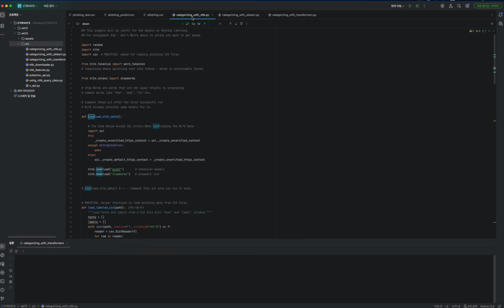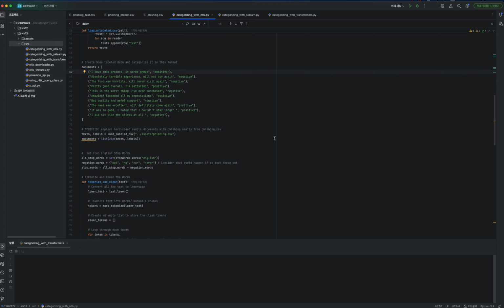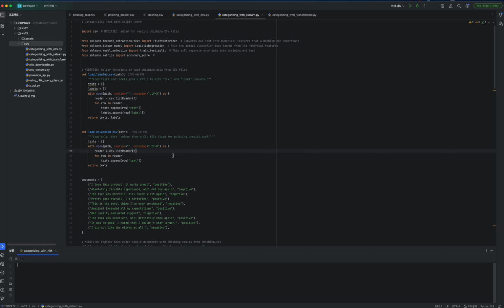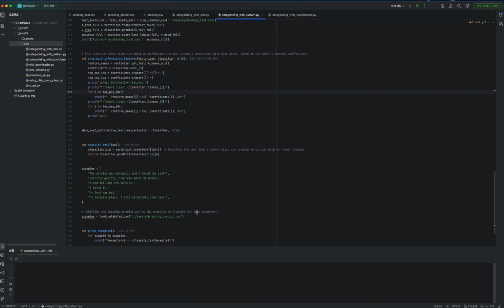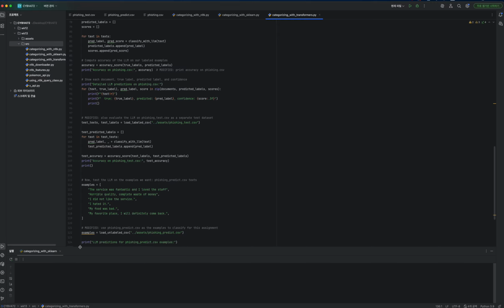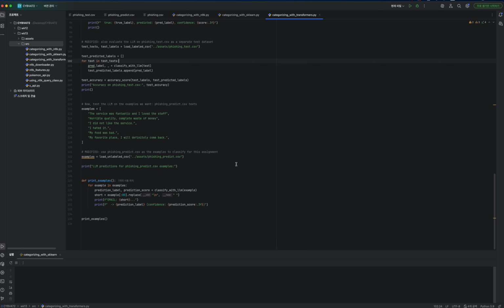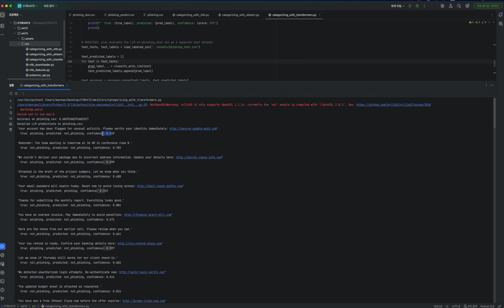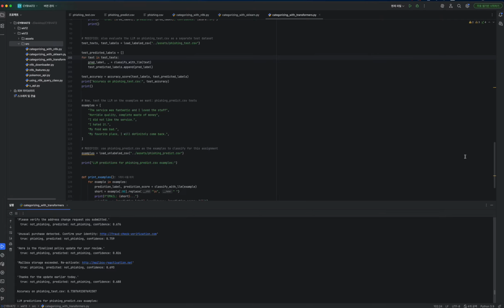Scripting Assignment #17 - Machine Learning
Wontae Kim_ Scripting Assignment #17 - Machine Learning